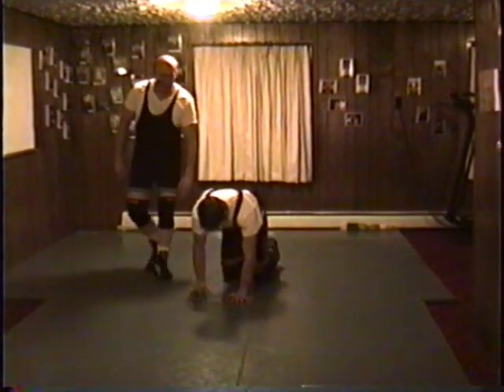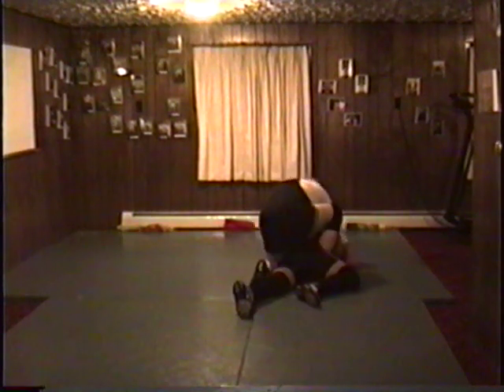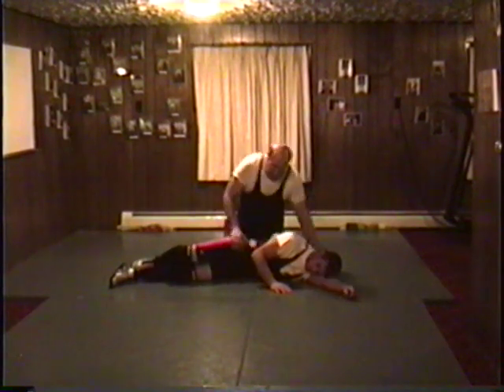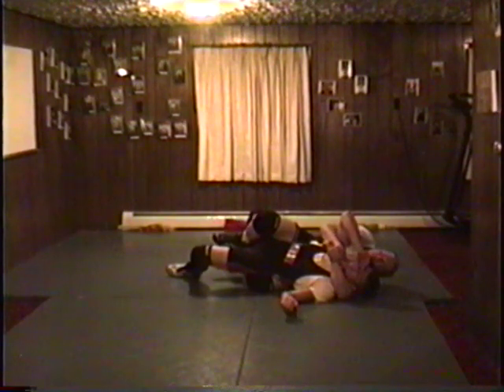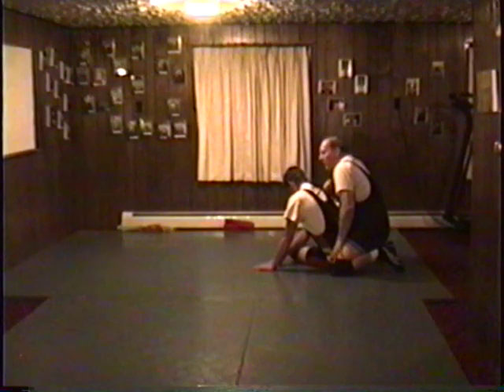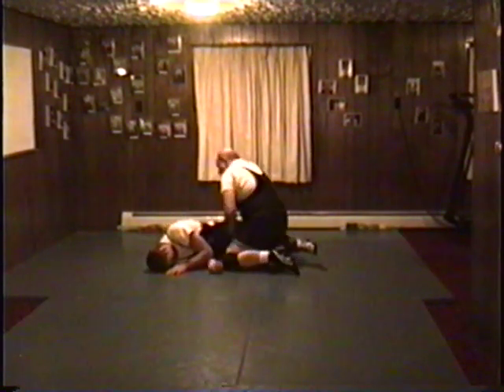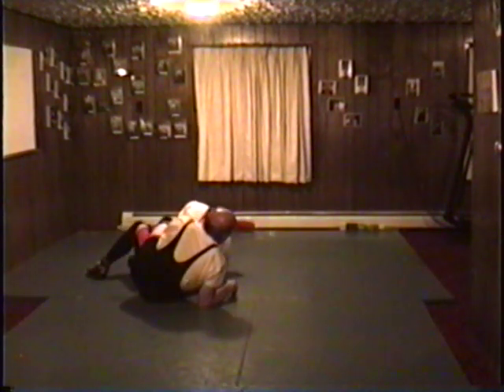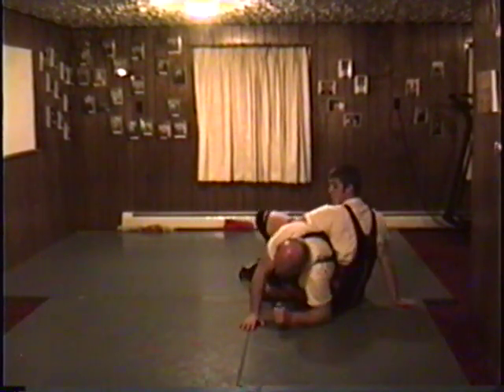Larry Powell - Legs